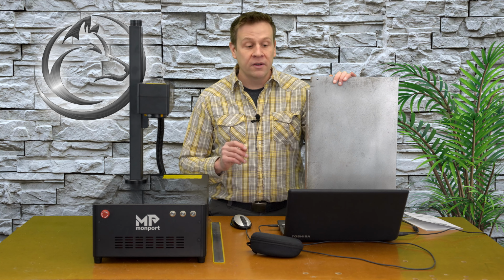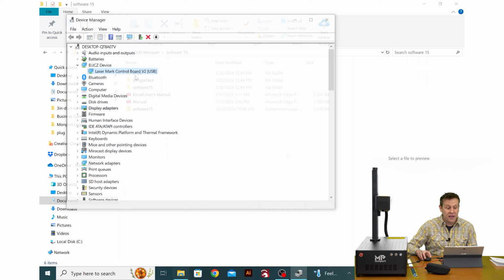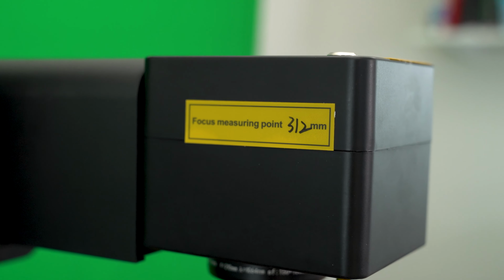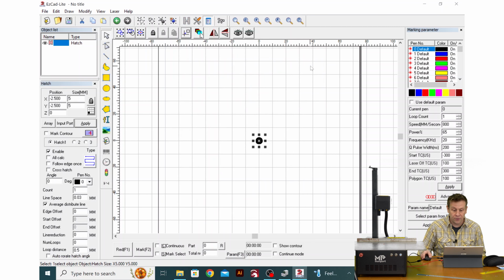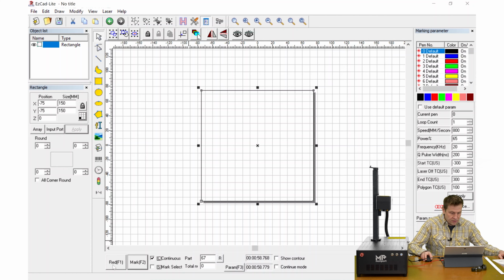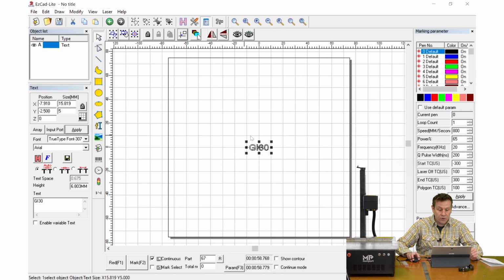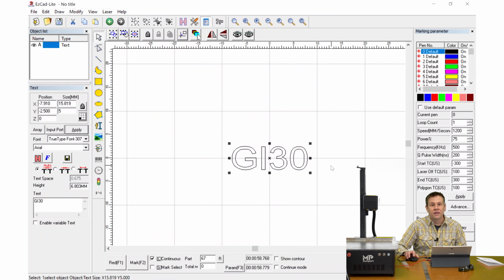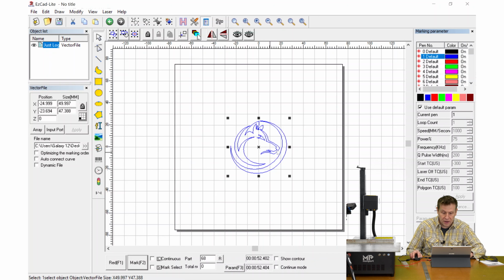Ezcad 2 Install- GI30 by Monport- Video 2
The GI30 Integrated MOPA Fiber Laser by Monport!
Installing and setting up is easy by following this video!
The video includes the Ezcad2 software install, finding the true focus of the laser, and alignment of the laser head to the machine work area.  I've also include another 10-15 minutes showing a basic engraving of text and a graphic on a steel plate.
This is video #2 in a series all about the GI30 Integrated MOPA Fiber Laser machine!
Product link (Bookmark for future reference):
Save 10% with Code "Greg10".